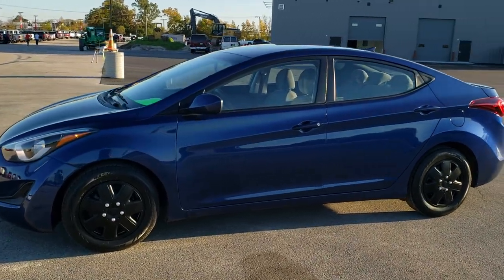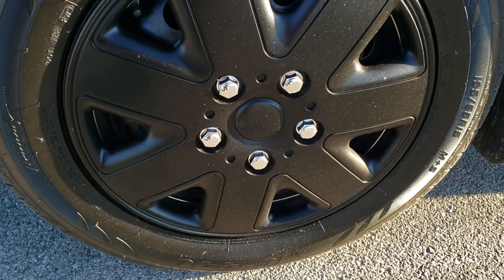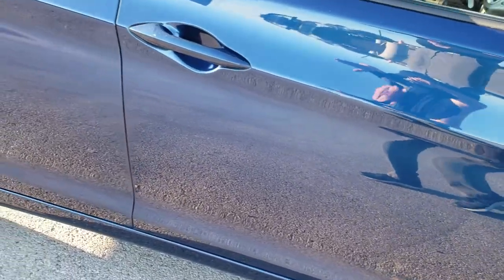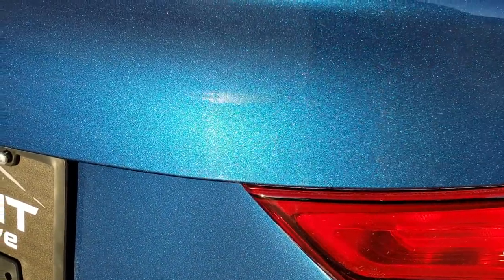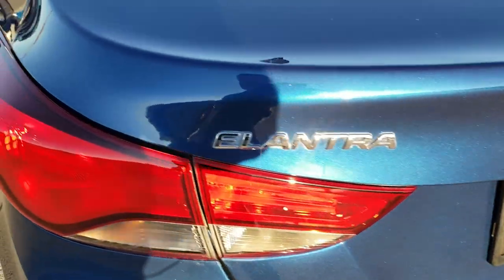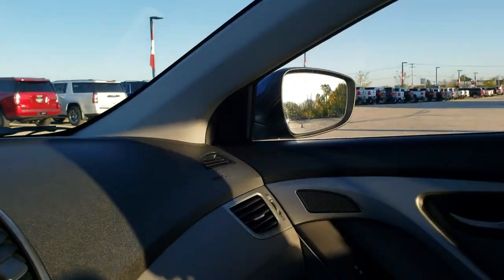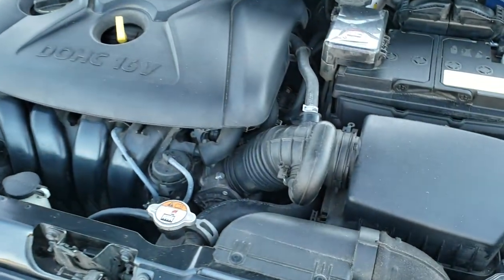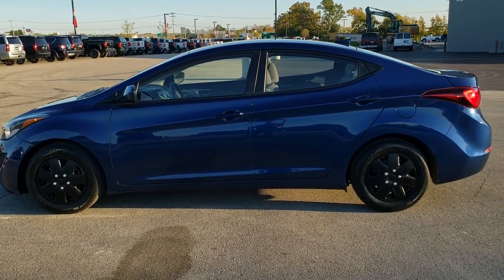2016 HYUNDAI ELANTRA SE LAKESIDE BLUE METALLIC WALK AROUND REVIEW 10946A SOLD! SUMMITAUTO.com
This 2016 HYUNDAI ELANTRA SE FOUR DOOR IN LAKESIDE BLUE METALLIC is the vehicle we did walk around review of today.

Thank you for checking out this video of this 2016 HYUNDAI ELANTRA SE FOUR DOOR IN LAKESIDE BLUE METALLIC

STOCK: 10946A
PRICE: $9,992
MILES: 58,796
MAKE: HYUNDAI
MODEL: ELANTRA
VIN: 5NPDH4AEXGH786740
LOCATION: FOND DU LAC OSHKOSH WISCONSIN, 54937 TRUCKS ON 41